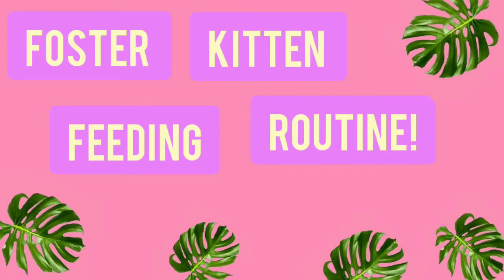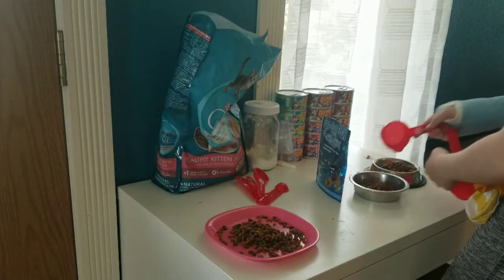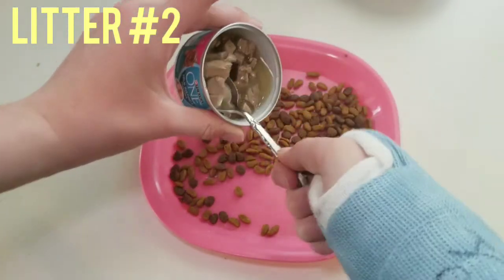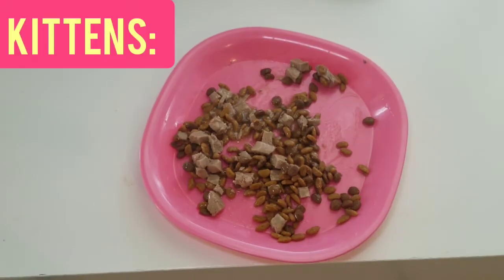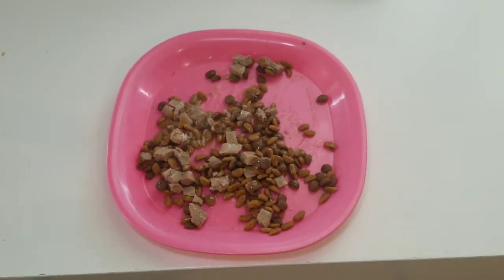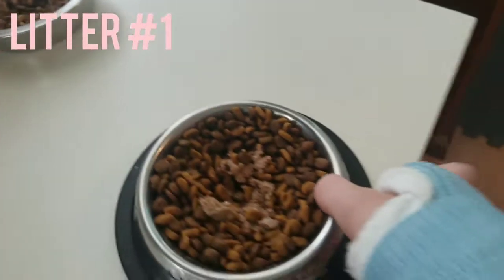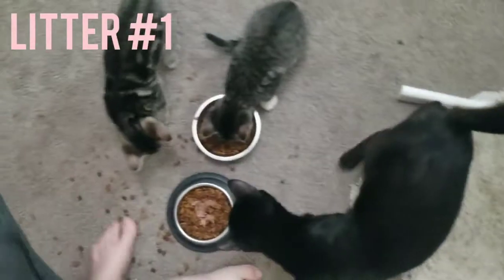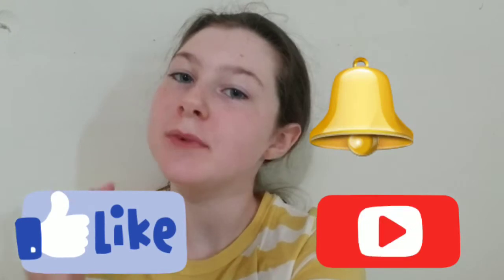Foster kitten feeding routine!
Foster kitten feeding routine with two litters of kittens who are having trouble weaning on to dry kitten food.

About Me:
Name: Mia
Favorite colors: yellow, blue
Fav. thing to do: foster kittens